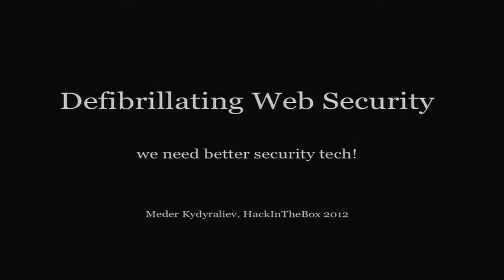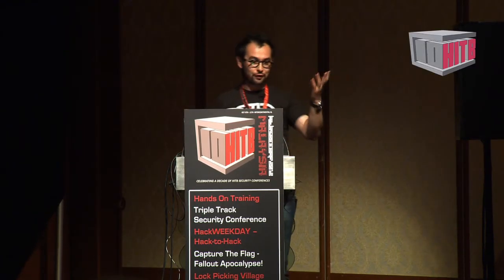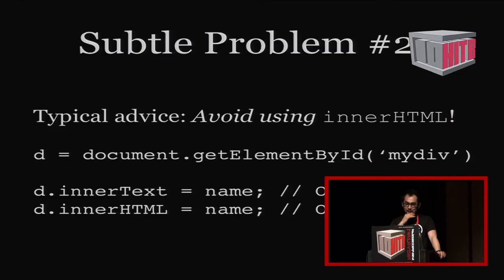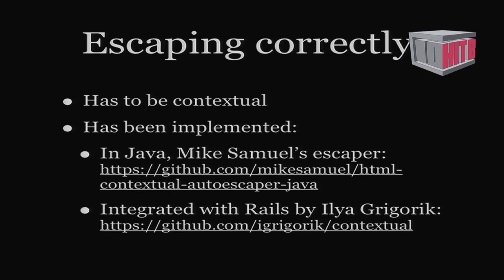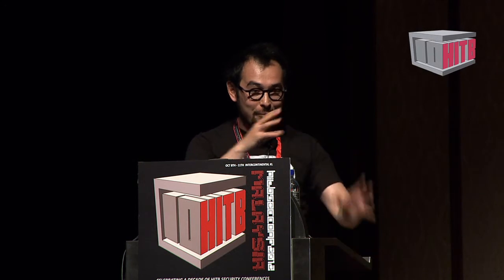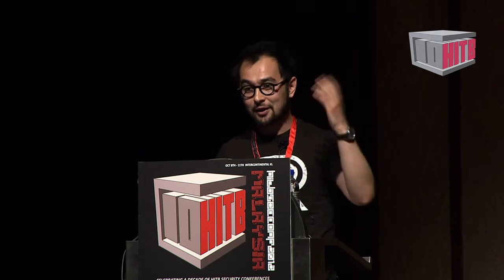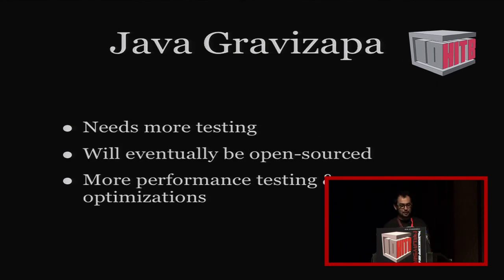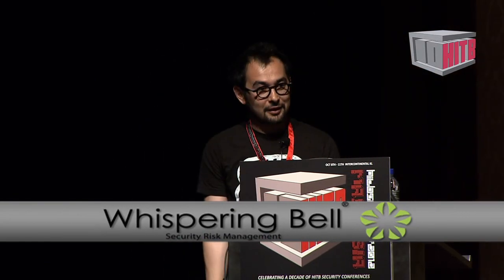HITB2012KUL D1T2 - Meder Kydyraliev - Defibrilating Web Security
PRESENTATION ABSTRACT:

Whether you are a consultant or a software engineer, you have probably realized by now that we're not really making a lot of progress on server-side web security. Consultants benefit from the resulting job security and developers want to focus on building awesome technology without spending a lot of time and energy building reusable security solutions, which are hard. Come and hear about the fallacies of the current approaches and a couple of ideas no how to address some of them.

Among other things, this talk will introduce you to contextual runtime taint tracking system with PoCs in Java and Ruby.

ABOUT MEDER KYDYRALIEV

Meder has been working in the area of application security for nearly a decade. He's poked at, broken, and helped fix a lot of code businesses and parts of the Internet depends on (Struts2, JBoss Seam, Google Web Toolkit, and Ruby on Rails, to name a few). Some of the things that excite him include: karaoke, server-side security, kumys and making software security easier.